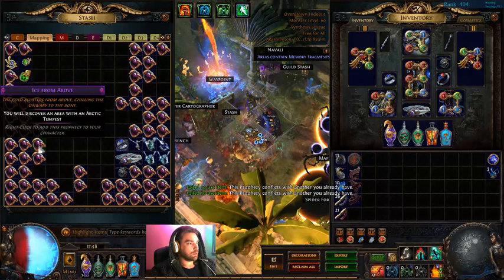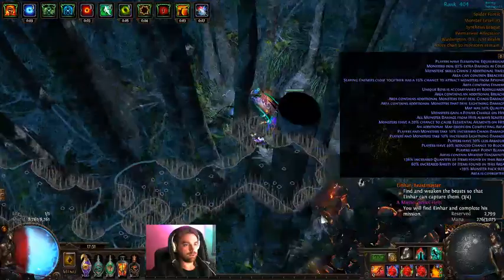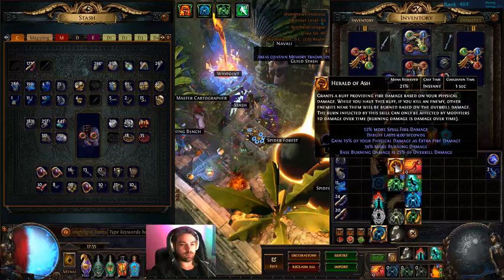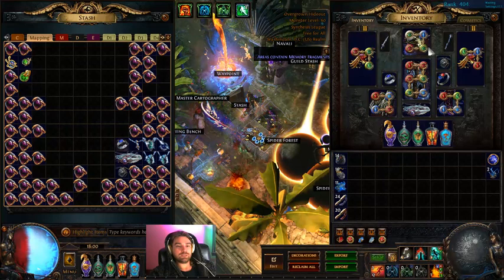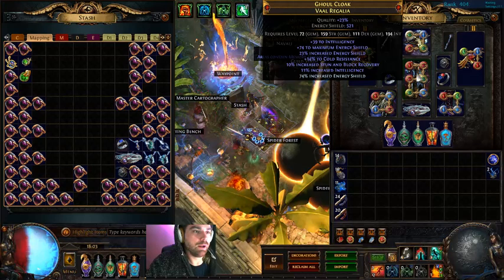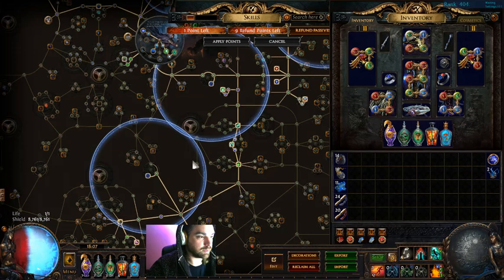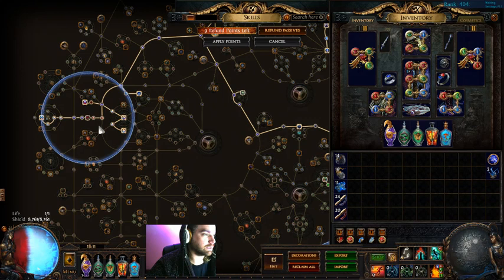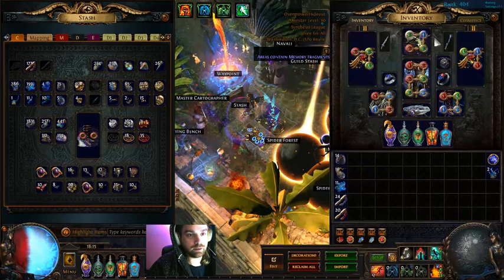[3.6.3b] POE Trickster HOWA Molten Strike CI Build Summary Part 2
Follow me on twich if you want to help me get partner!

Bandits: 2 Passives
Get through maps with shroud of the lightless, build into ci, six link vaal regalia.  Shaper's touch, astramentis, Cyclopean coil.
Essence worm with haste until you can get all auras on enlighten.